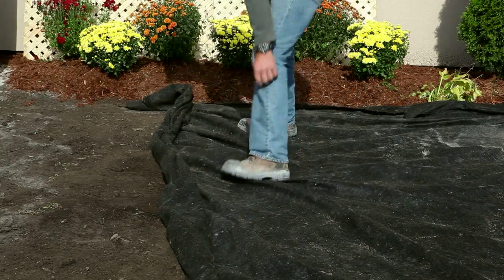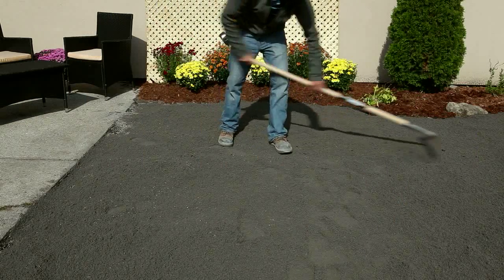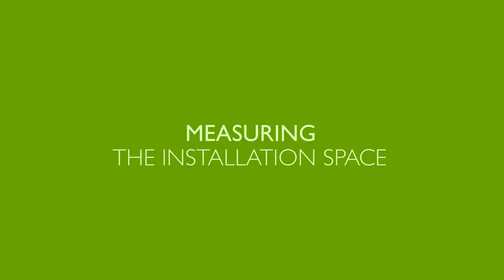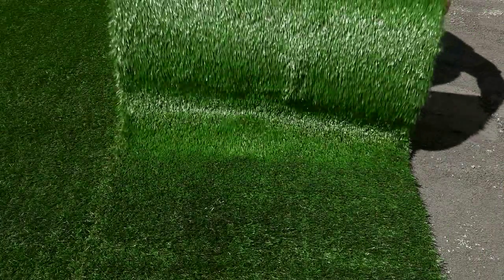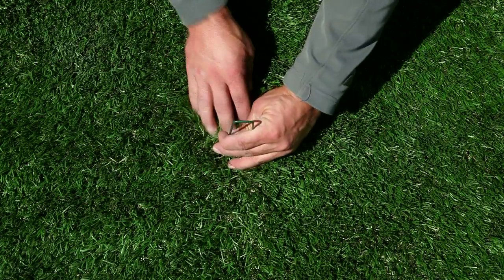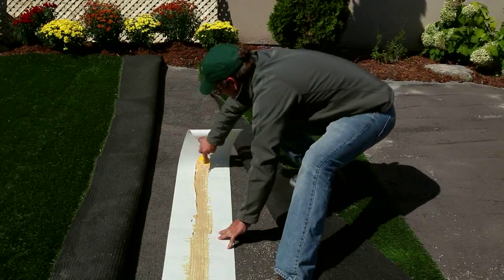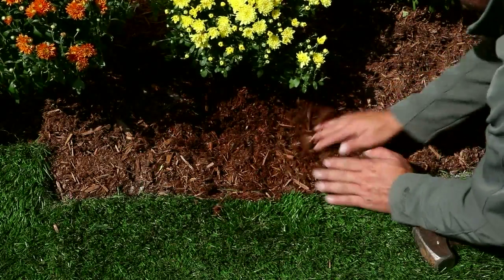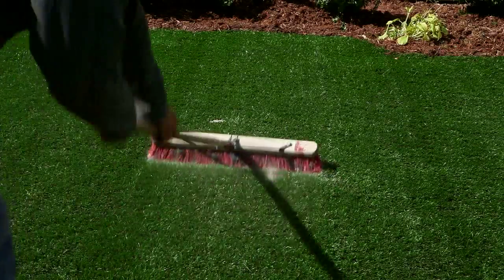Artificial Grass Installation Tutorial | Golden Select (English)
🟢 No Mowers, No Worries: Discover the Magic of Artificial Grass! 🟢

Ready to elevate your outdoor space without the hassle? With our artificial grass, you won’t have to worry about sweating under the scorching sun or shivering in the cold. The grass is always greener, and your weekends are now mower-free zones! Swap those tiresome tasks for a hassle-free, lifelike grass experience that keeps your outdoor space charming all year round. 🌿

Our high-quality artificial grass isn’t just a fancy add-on; it’s a lifestyle upgrade! Enjoy easy installation with our simple interlocking system, perfect for your balcony, backyard, or any spot you choose. Whether you’re hosting soirées under the stars or seeking peaceful moments, our synthetic turf is the ideal playground for all occasions. 🌌

Experience the lushness of our weather-resistant, UV-protected blades, ensuring your outdoor space stays vibrant in any weather. Elevate your outdoor living with eco-friendly grass that’s good for the environment and your peace of mind! 🍃

Whether you call it fake grass or imitation turf, we’ve got your installation needs covered. Transform your home with artificial grass that brings the outdoors in. Explore our top-quality products and discover why our artificial grass is the best choice for both indoor and outdoor spaces. 🌿

Ready to experience the magic? Watch our artificial grass installation video now and see how green grass can revolutionize your space! 🎬✨

Join in on the fun! Drop a comment and let’s get the conversation going about all things home improvement, from stunning floors to backyard makeovers. 💬